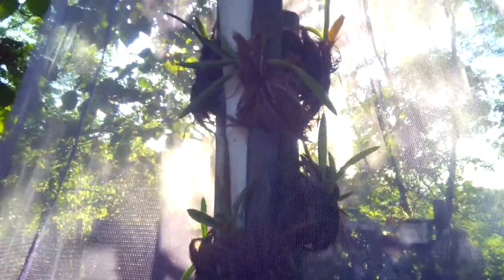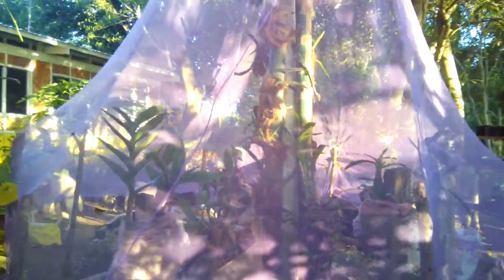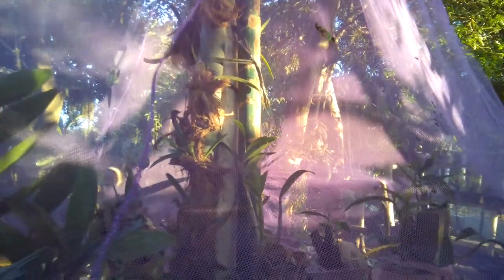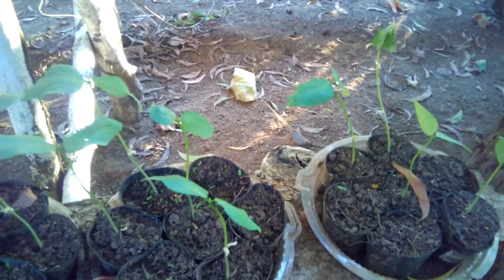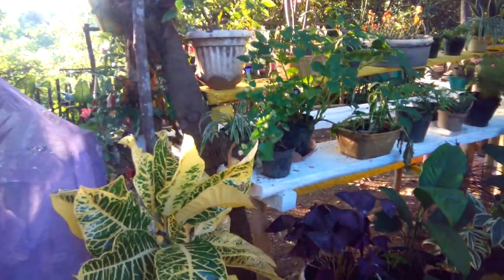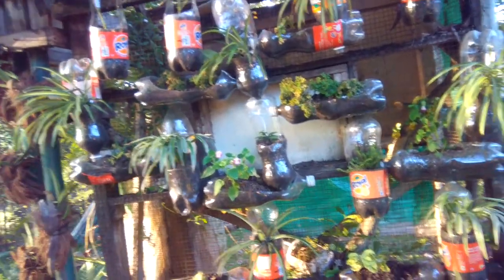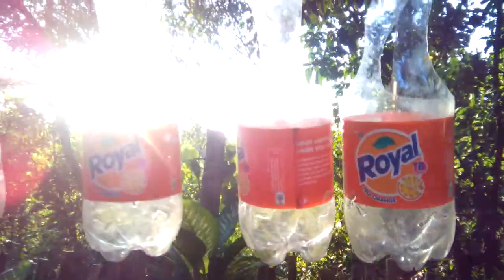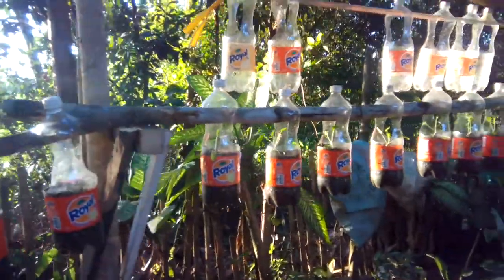UPDATE ORCHIDS BACKYARD GARDEN